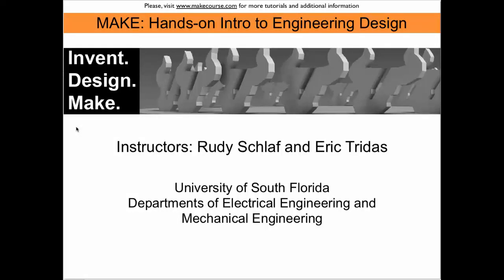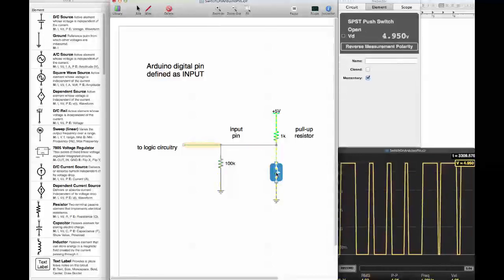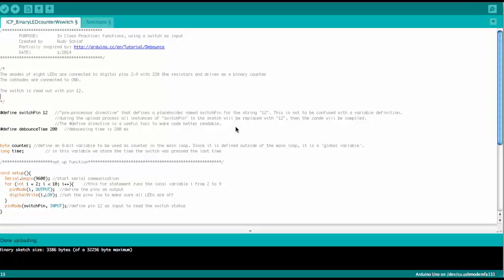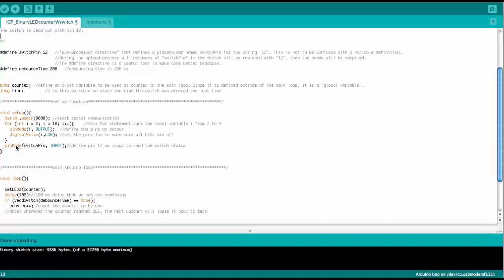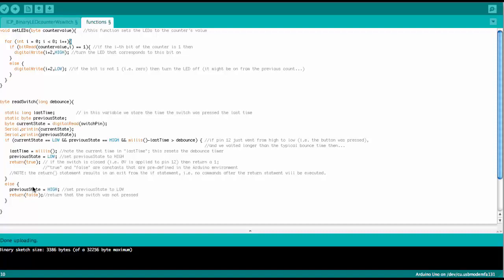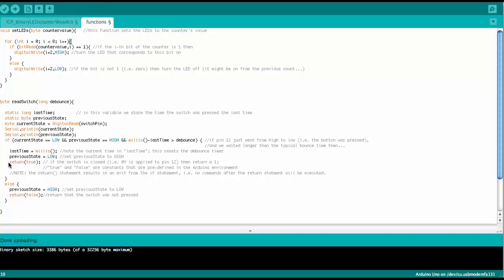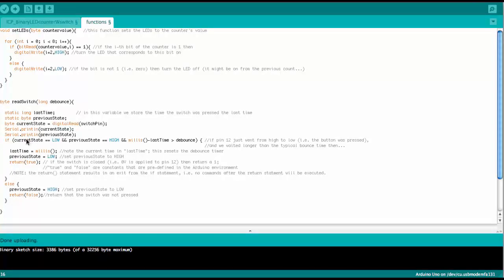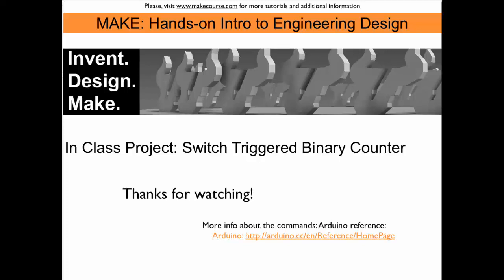In Class Project: Switch Triggered Binary Counter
This tutorial was developed for the MAKE course at the University of South Florida The tutorial discusses the in class project "Switch Triggered Binary Counter". In this project a switch is added to the Binary LED Counter (see "Binary LED Counter" Project video) that is used to count the counter up. This project explores the use of digital Arduino pins as inputs, the physics of connecting a switch to an input configured pin, as well as the use of c++ functions to implement the counter and the switch.